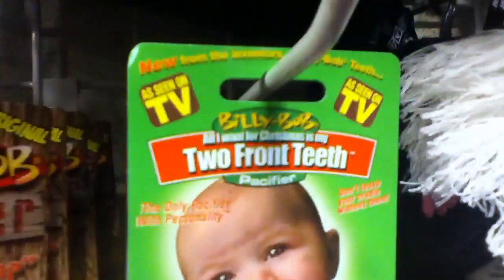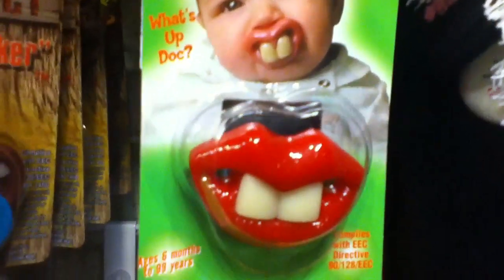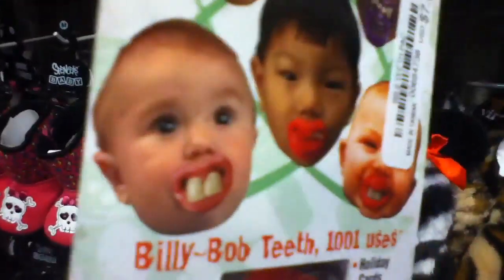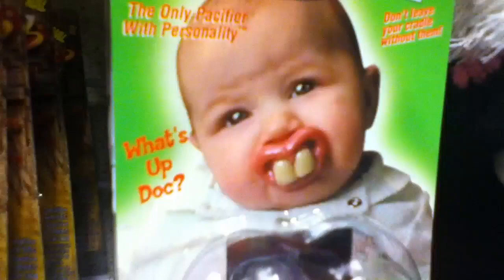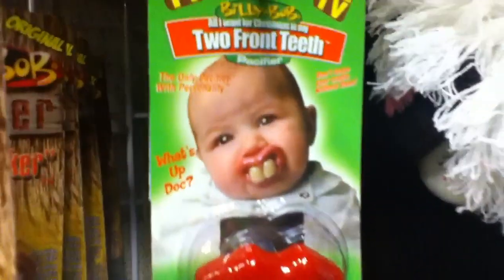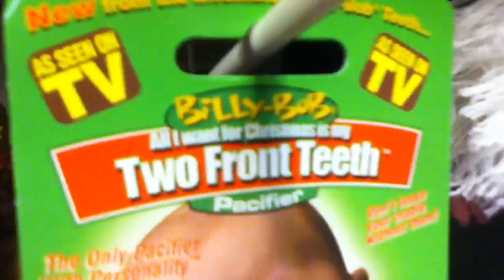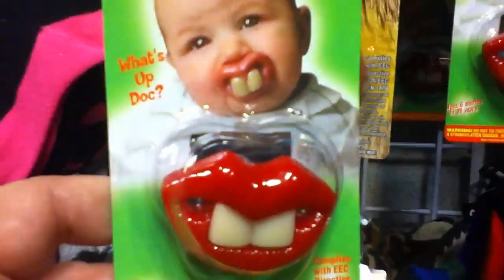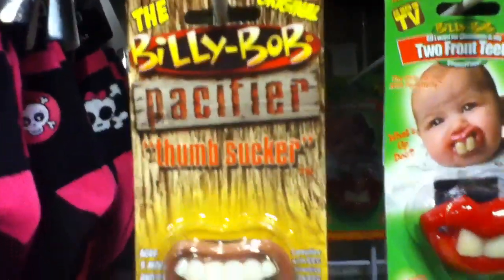BUCK Tooth BABY! . . . . Funny! Secret In-Store Review by Mike Mozart of TheToyChannel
Funny Buck Tooth Baby Pacifiers at Spencer's Gifts in the USA! Spotted by Mike Mozart of TheToyChannel. Funny "Billy Bob" Buck Teeth have been famous for adults for years in Movies and NOW not only are there Adult Costume Billy Bob Teeth, but ALSO Baby Pacifier False Buck teeth!" Are they cool or Fail enough for JeepersMedia??